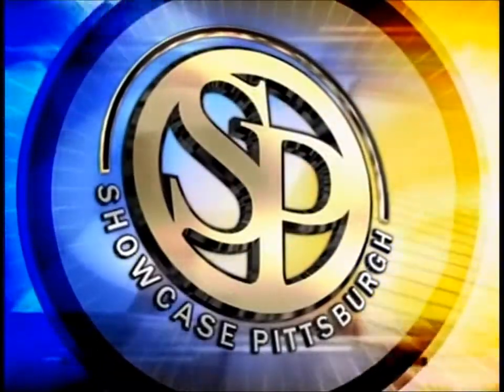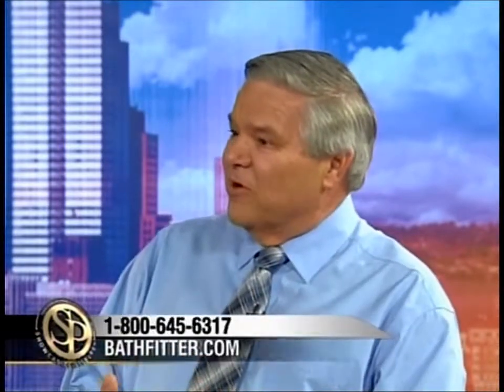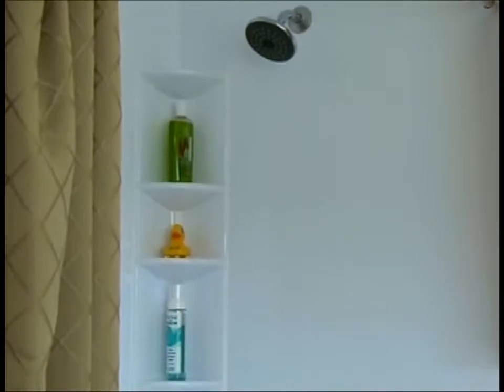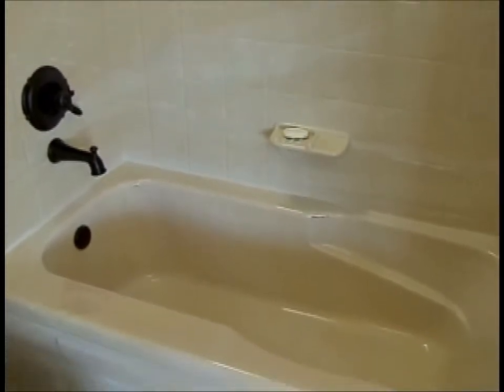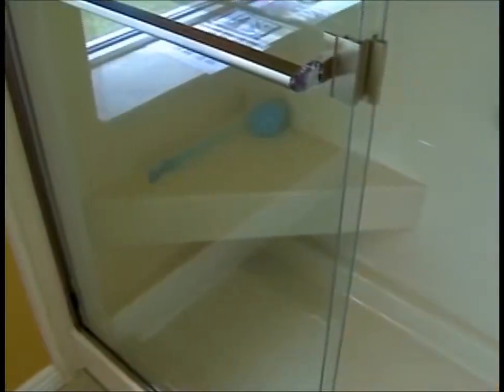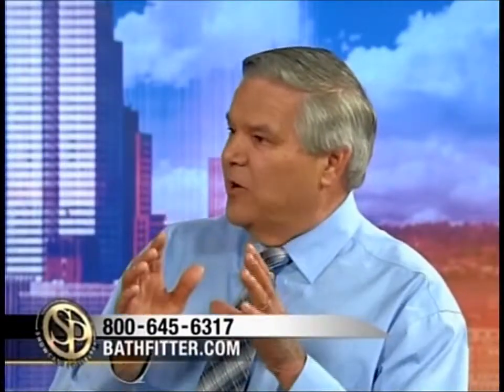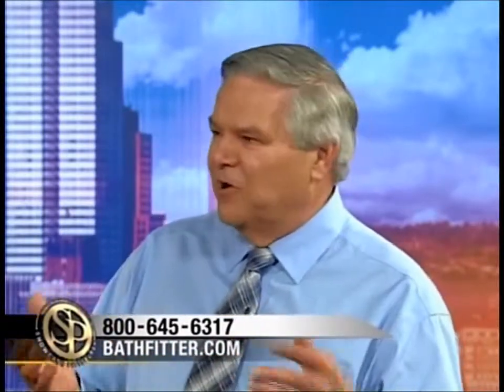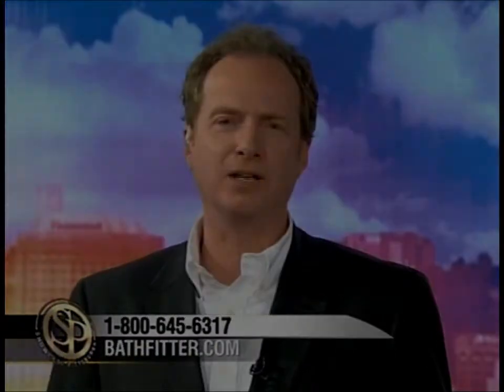Frank Witkowski of Bath Fitter Pittsburgh on KDKA Showcase Pittsburgh with John Cline 6/8/12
Bath Fitter of Pittsburgh owner Frank Witkowski talks about the advantages of our acrylic bath systems with John Cline of KDKA Showcase Pittsburgh on 6/8/12.